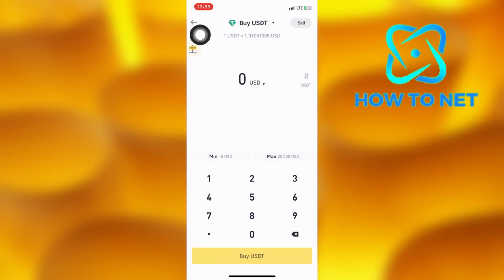How To Buy Coins On Binance | Buy Crypto On Your Binance Account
In this Simple video tutorial, am going to share with you how you can buy coins on binance. You can simply buy crypto on your binance account in just few simple steps.

Buy crypto on your binance wallet.